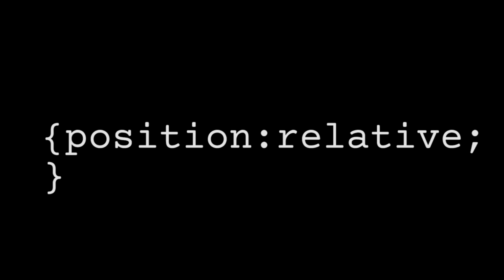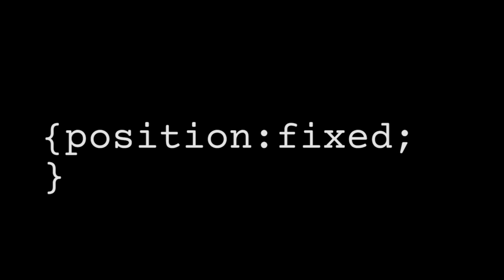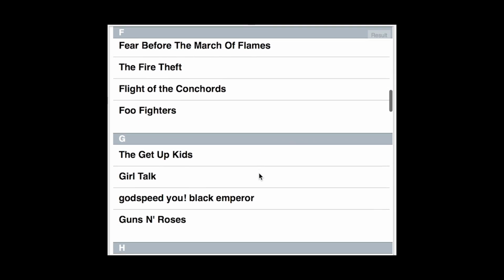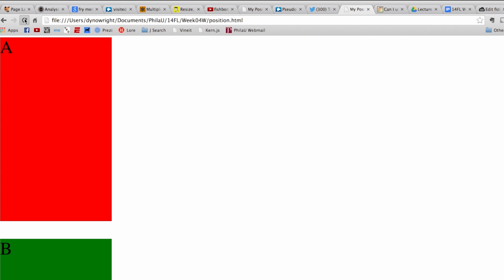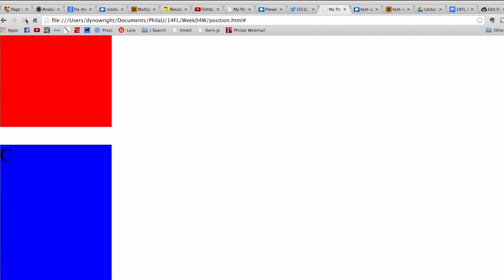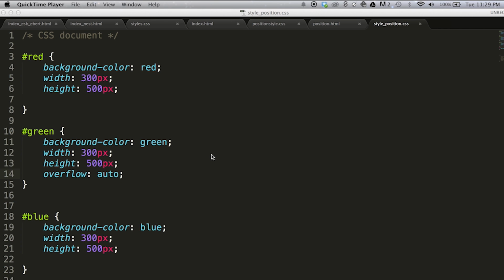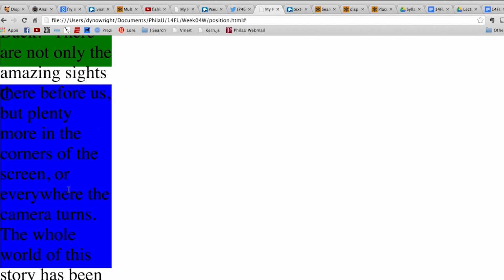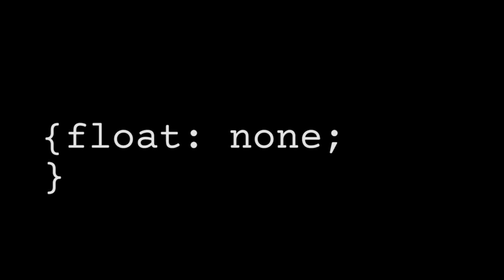17SP DIGD-206 09 HTML and CSS, part 2 (video C)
Sources:
"The Information Machine" (1958)
"Electronic Computers Improve Management Control" (1957)
"System Technology" (1960s)
"Threads of Technology" (1970)
"Adventures in Art: Basic Art" (1960)
“The Incredible Machine” (1968)
“Negro Colleges in Wartime” (ca. 1944)
“Misc. Stock Shots #1” (ca. 1960)
“Frontiers of the Future (A Screen Editorial with Lowell Thomas)” (1937)